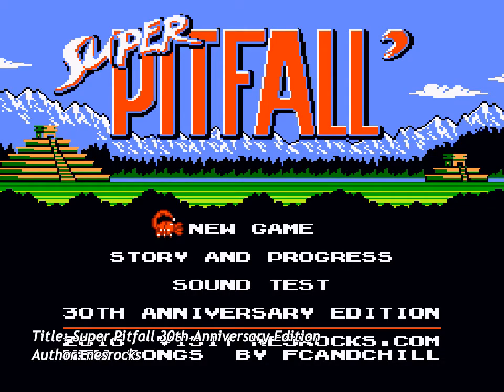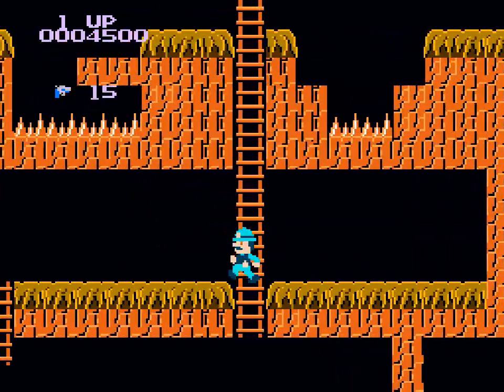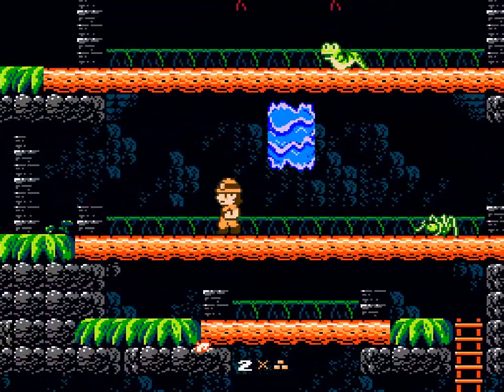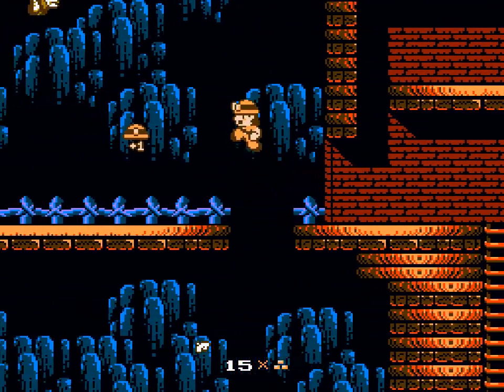Super Pitfall 30th Anniversary Edition | Psyklaxia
Super Pitfall 30th Anniversary Edition takes the disappointing Super Pitfall on the NES, fixes most of its problems, soups up the graphics, and creates a game that's actually pretty playable. Is it worth playing now? We'll see!

I review hacks and fan translations of video games from different systems, as well as homebrew games and tutorials explaining how to hack games yourself.

All game footage is recorded by me, and everything is LOSSLESS up to the point of YouTube's encoding. I use free software to make all of my videos:
Avisynth (video editing)
Wavosaur (audio editing)
Virtualdubmod (lossless video encoding)
Different emulators (Bizhawk, FCEUX, Virtual Boy Advance et al)